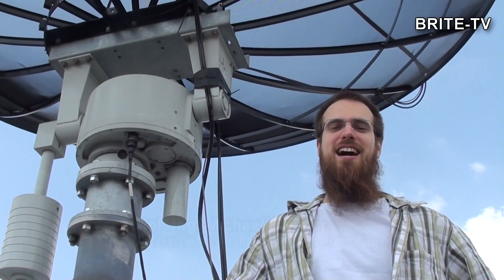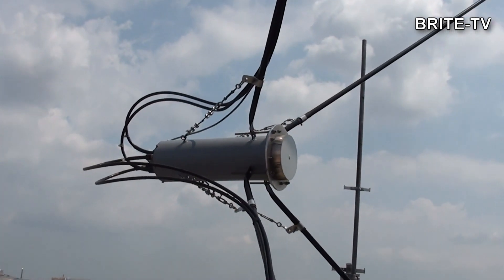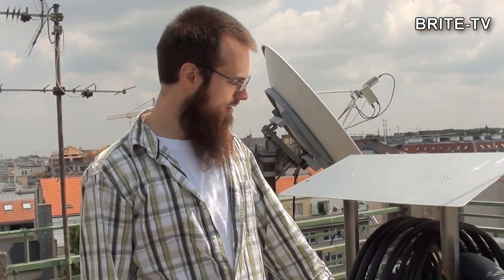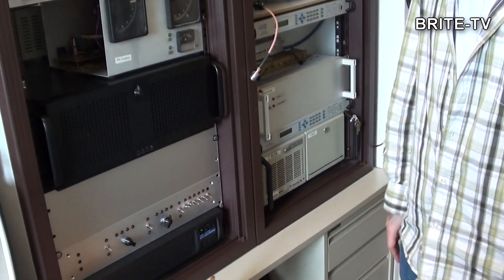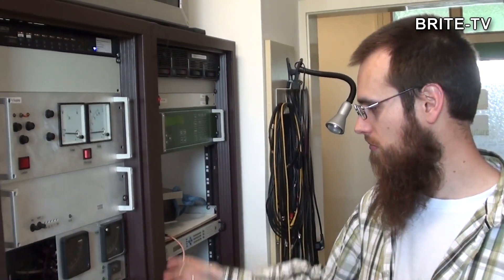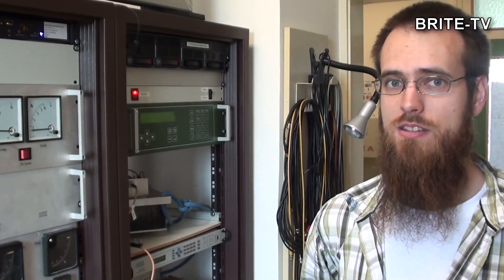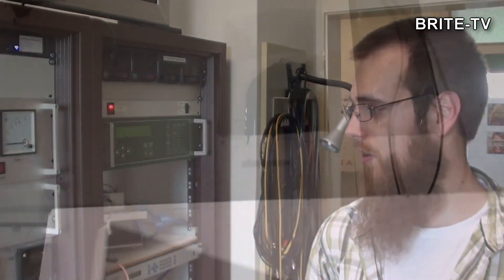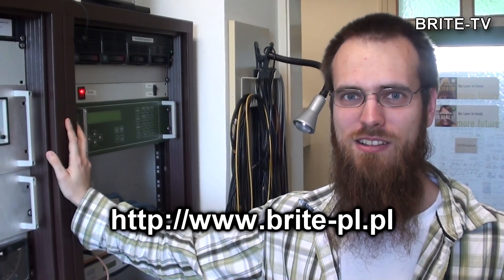BRITE-TV - Odcinek 26 -- Stacje naziemnie BRITE-AU - Wiedeń.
BRITE TV - Kanał telewizji internetowej na temat budowy pierwszych polskich satelitów naukowych BRITE-PL 1 - Lem oraz BRITE-PL 2 - Heweliusz. Czasami pojawiają się także inne tematy związane technologiami kosmicznymi.
Odcinek prezentuje dwie stacje naziemne zainstalowane w Wiedniu na potrzeby projekty BRITE-AU.